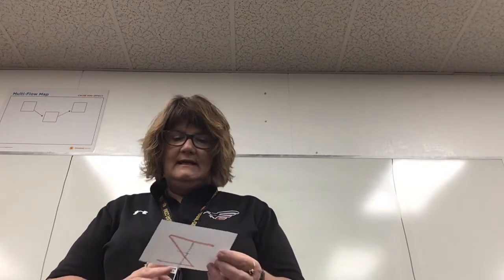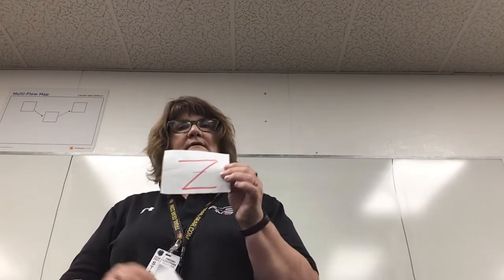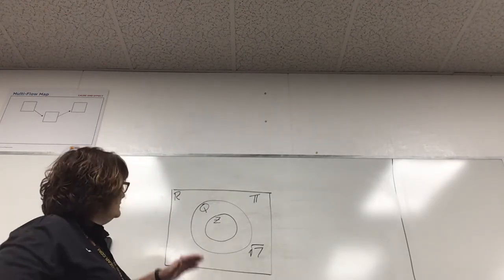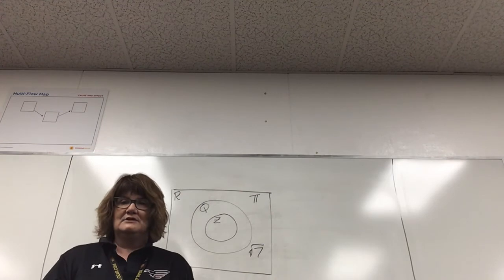September 11, 2020